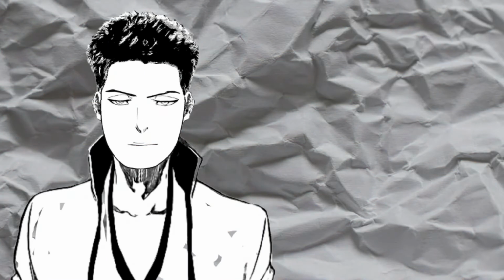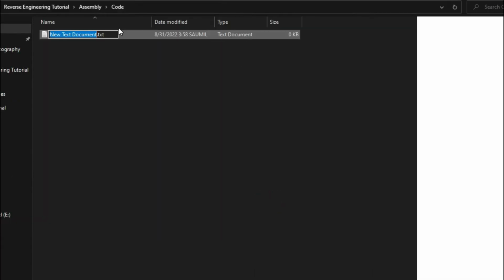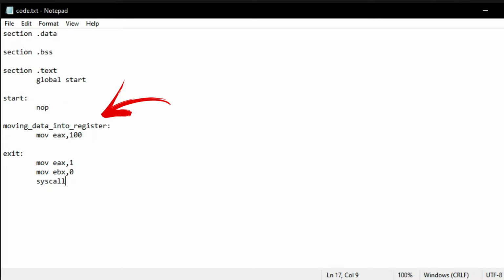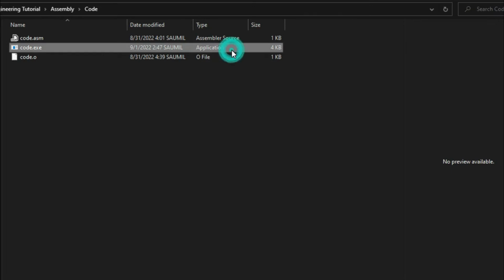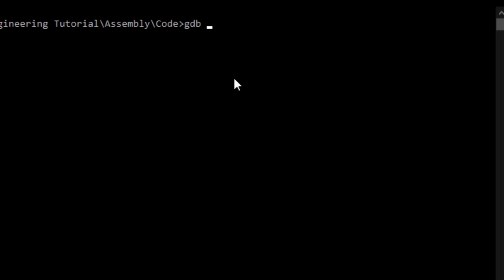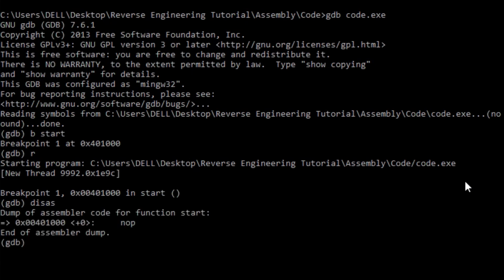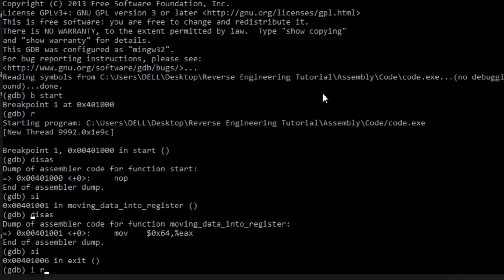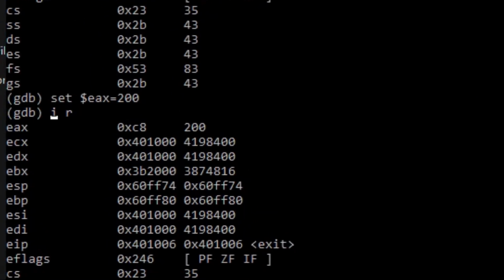Understanding the Computers :- Reverse Engineering || Part 6 || Hack One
We'll meet in part 7 soon.